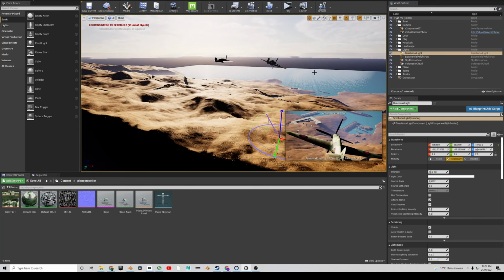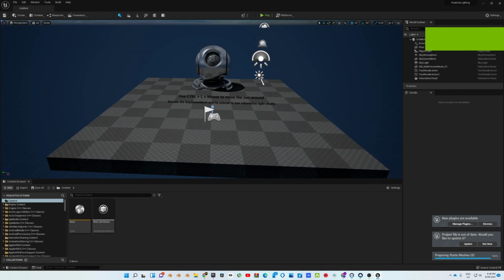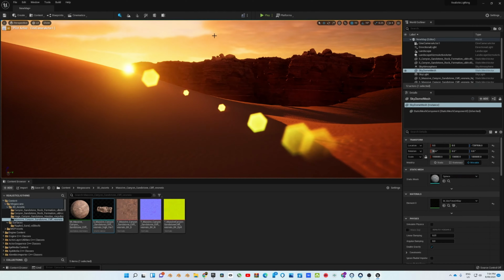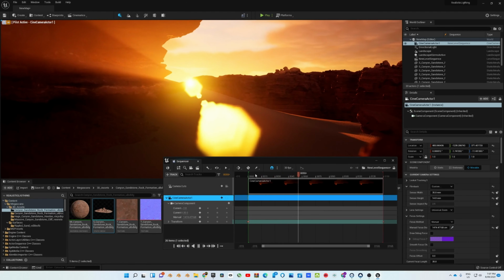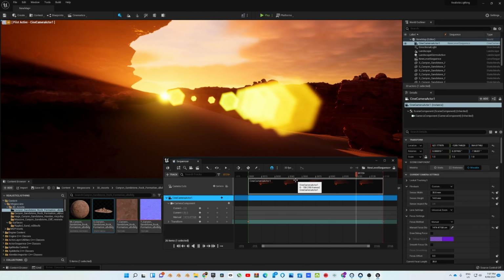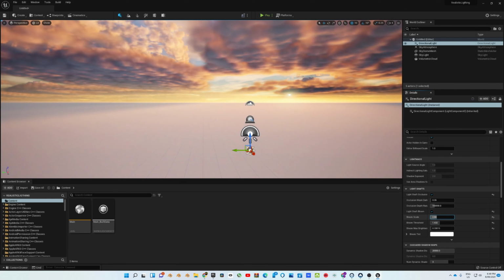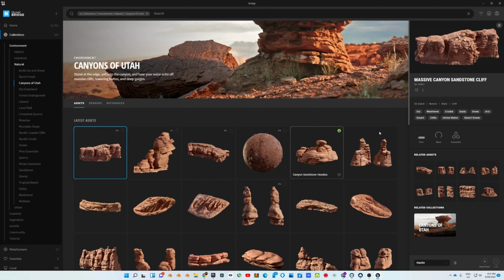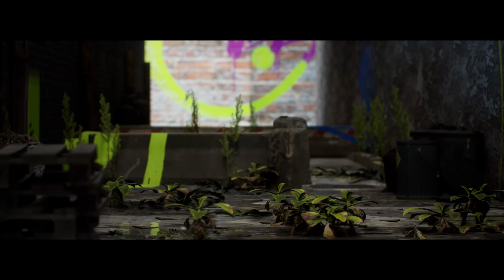Make Realistic Sky Lighting In Unreal Engine 5 | UE5 Tutorial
In this video, you'll learn how to create realistic skies in Unreal Engine 4 and 5, with one quick and easy step. This trick lets you make your hyper-real scenes look that much better. It's not the only thing needed for hyper-realism, but it's a really really great step in leveling up your scenes.

00:00 Introduction
00:25 What you need to do
00:57 Extra tip
01:12 Make your scene!
01:24 Examples
01:28 Thanks + Outro